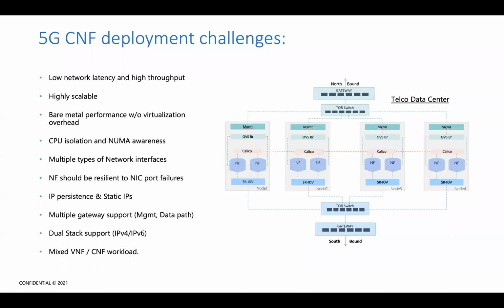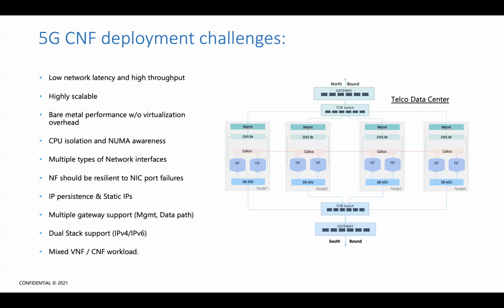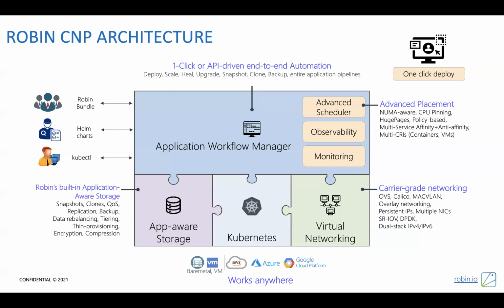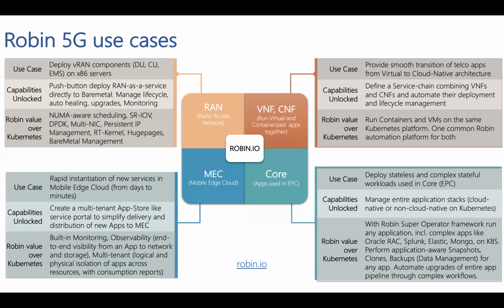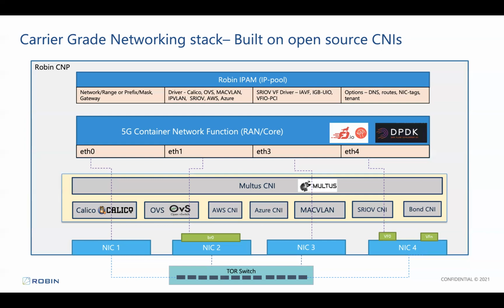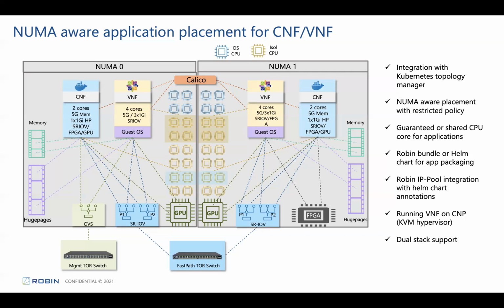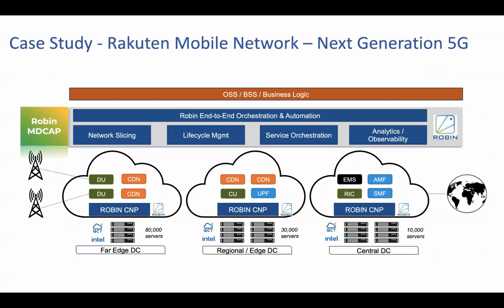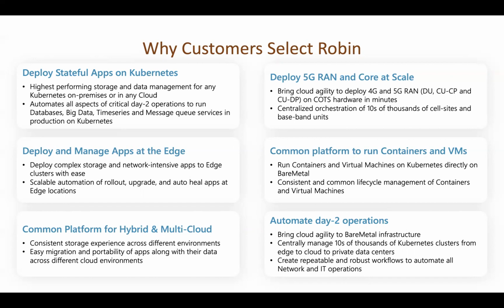Demystifying the complexity of cloud-native 5G network functions deployment using Robin CNP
Some of the key requirements as operators deploy telecom data centers include managing their NFs in a cloud-native world to achieve low-latency and high throughput for 5G applications, meeting scalability targets, achieving bare-metal performance without virtualization overheads, and so on. Robin’s CloudNative Platform solves various challenges associated with 5G CNF deployments, along with delivering the convenience of zero touch automation, multi-cloud portability, and hyperscale orchestration.